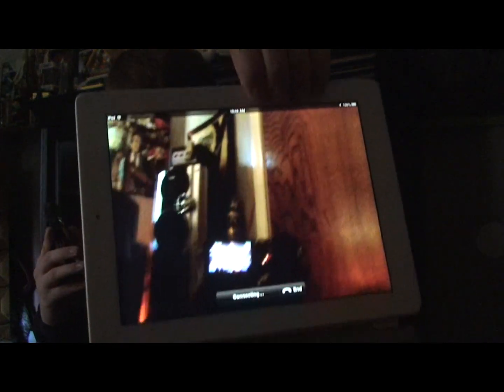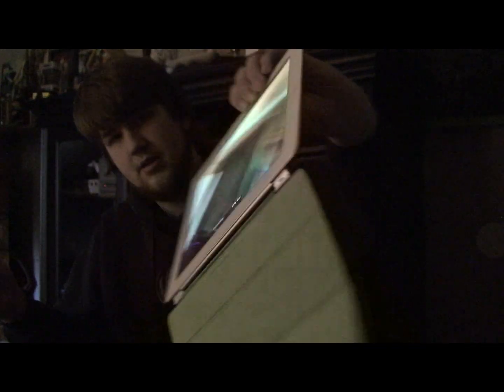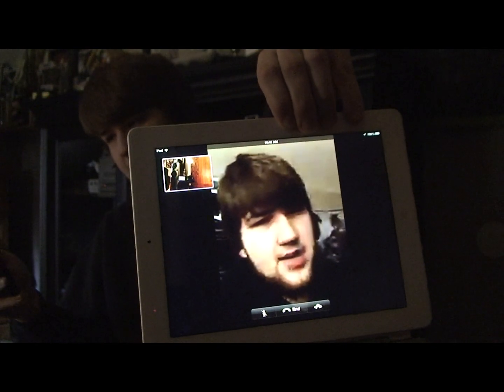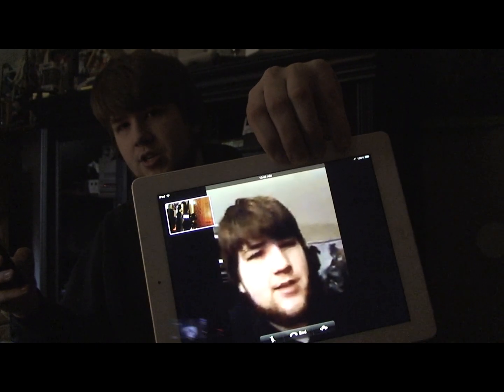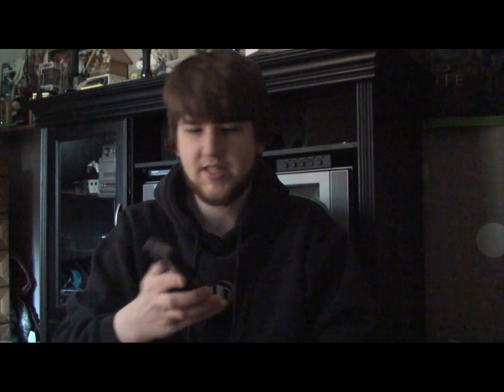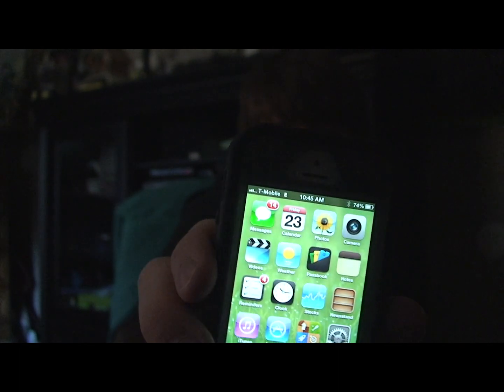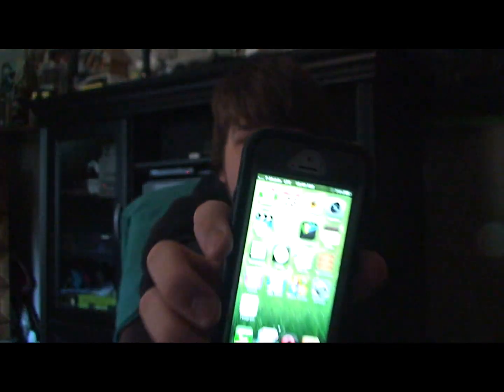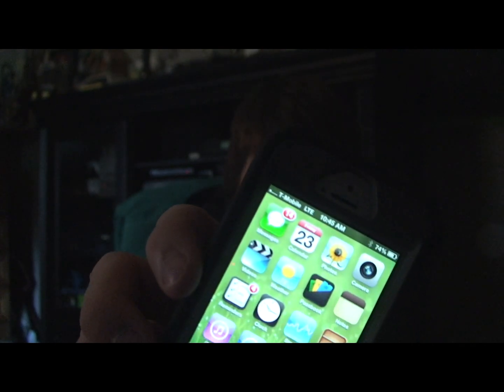Facetime Fixer for ios 6 and 7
This is a video about electimons Facetime fixer that fixes ios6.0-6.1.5 and 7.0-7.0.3
cydia repo: